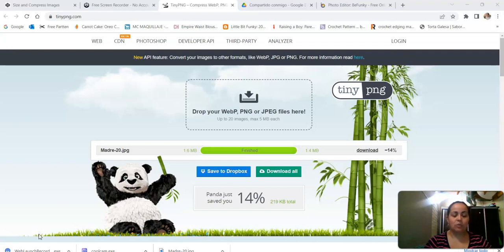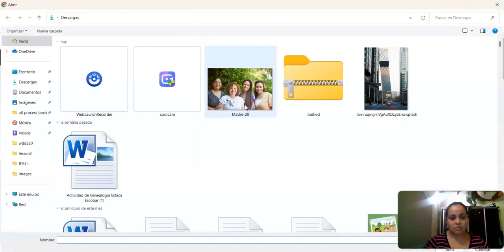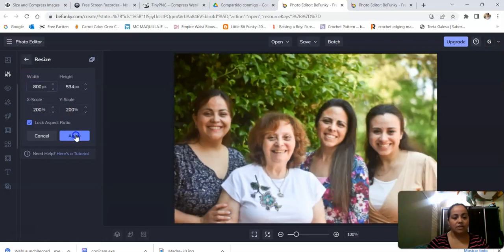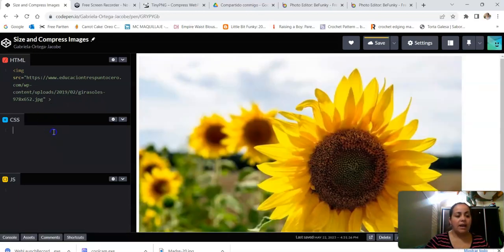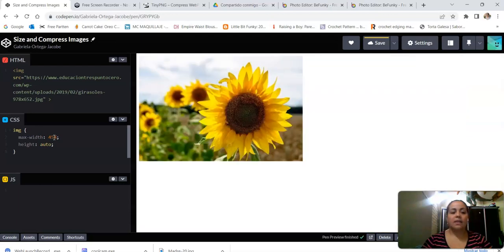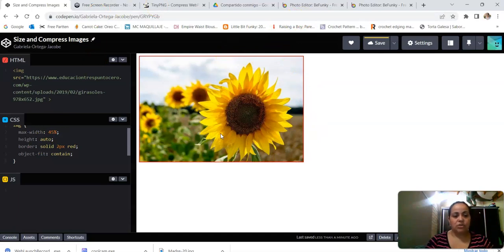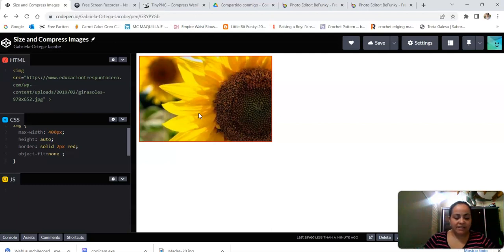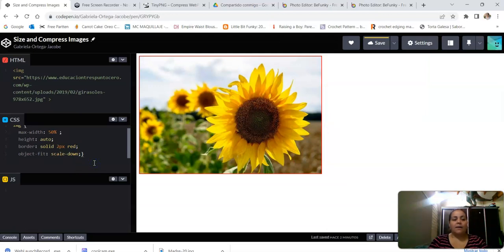Size and Comprest